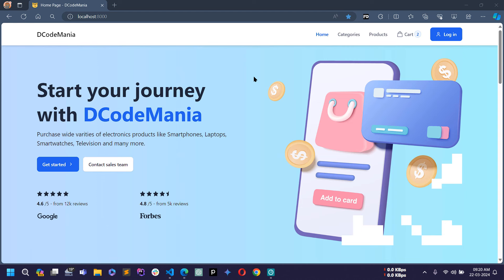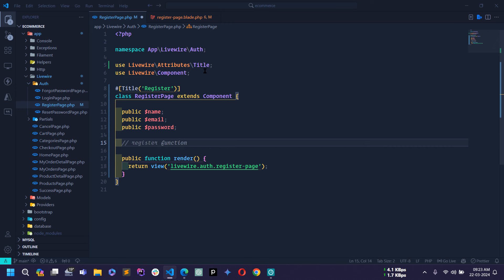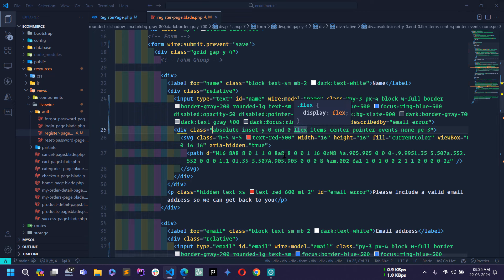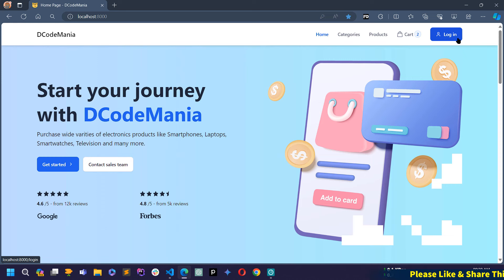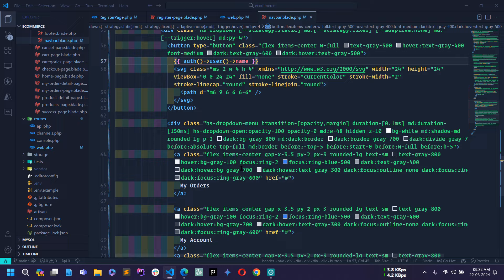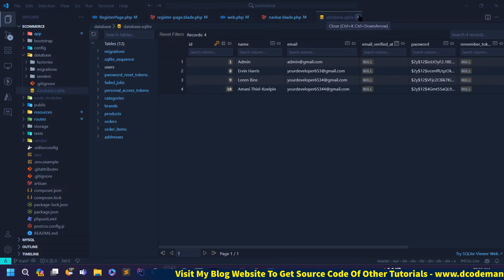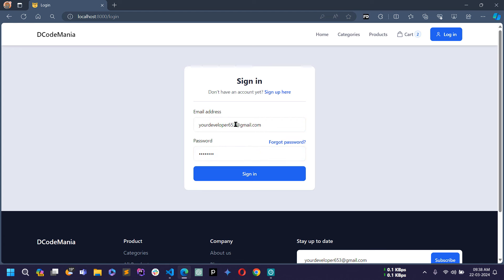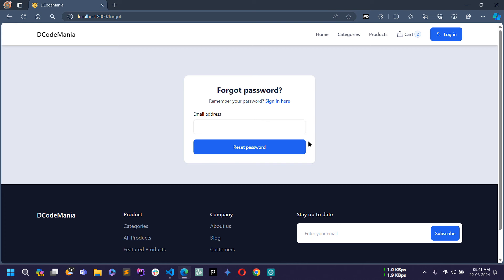19 - E-Commerce Project with Laravel 10, Livewire 3, Filament 3 & Tailwind CSS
Hello friends!

In this video I'm showing you how to work on User (Customer) register and login page. So first I'm showing you how to work on User Registration page, in which I'm showing you how to validate input fields using Livewire 3 and displaying error message on blade view file then inserting user details into database and after that login and redirect user to home page. Similarly I also did same for Login page. I'm also showing you how to hide and show the Login button on Navbar based on User authenticated or not. In this video you will also see how to protect routes using middleware.